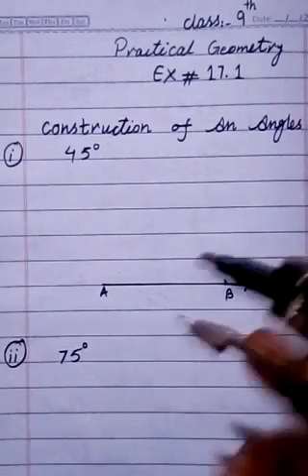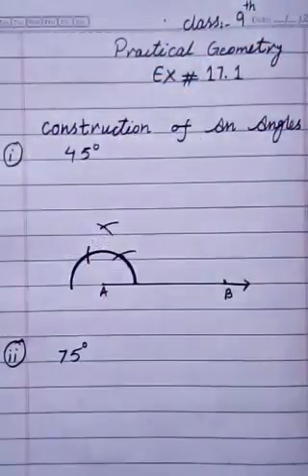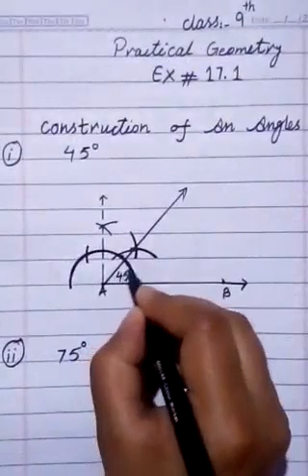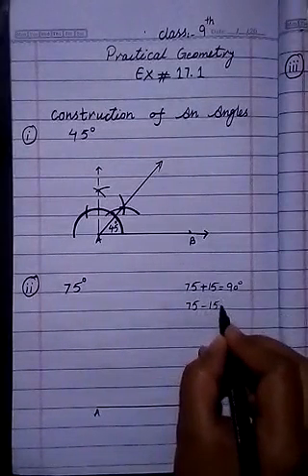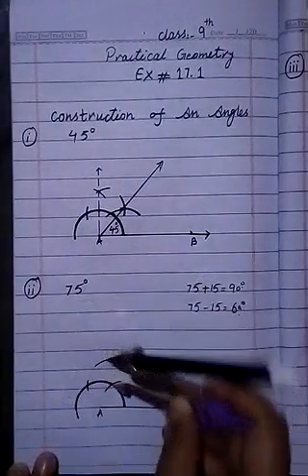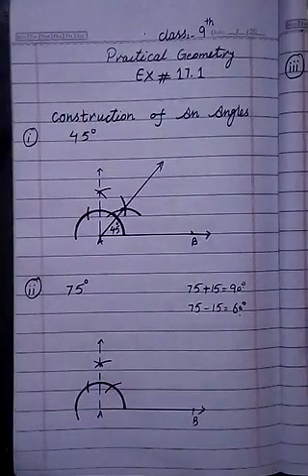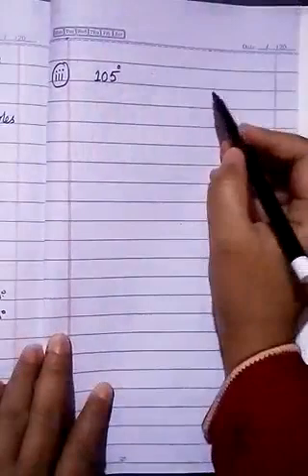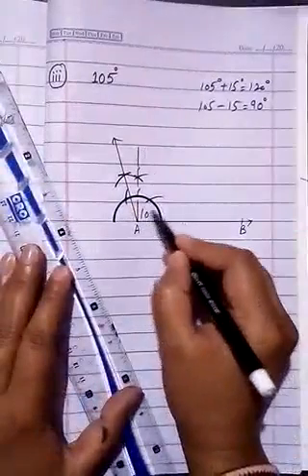9th class Exercise #17.1 maths 9th class